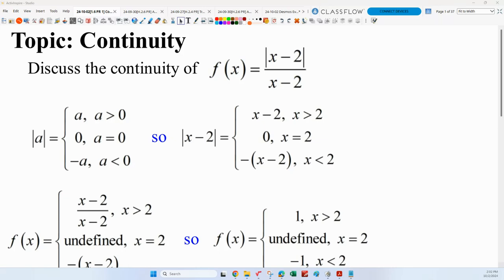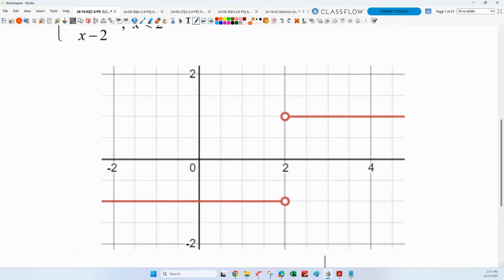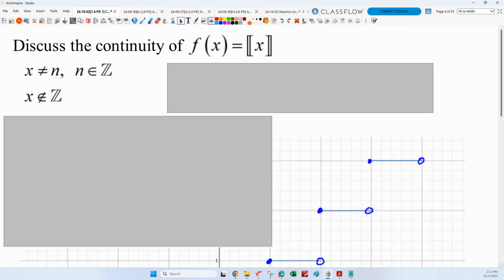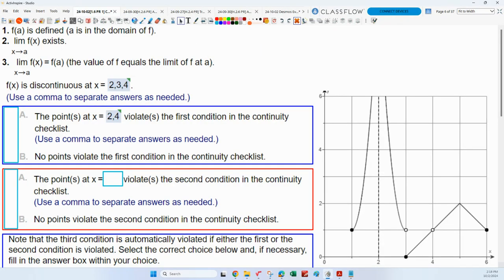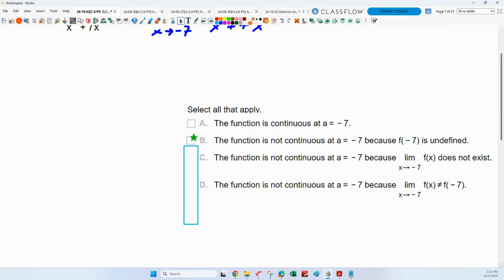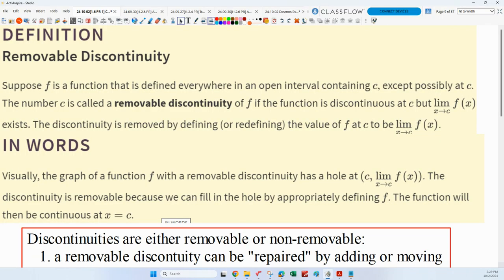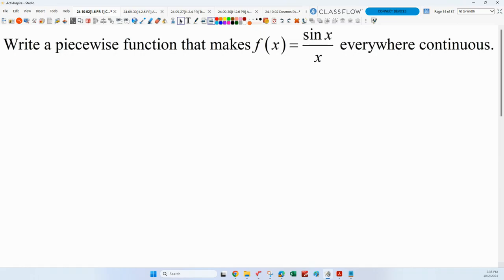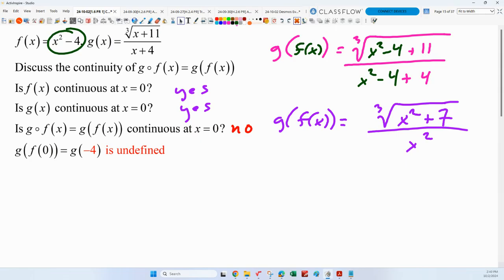24-10-02[1.6 PR 1] Continuity